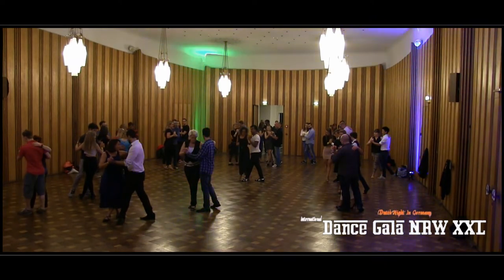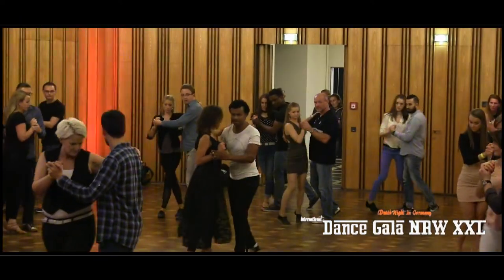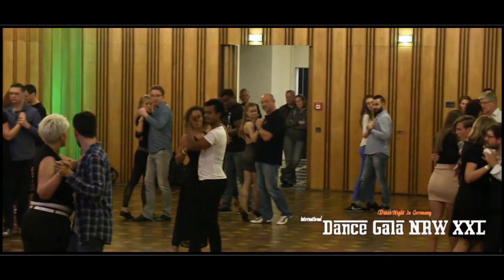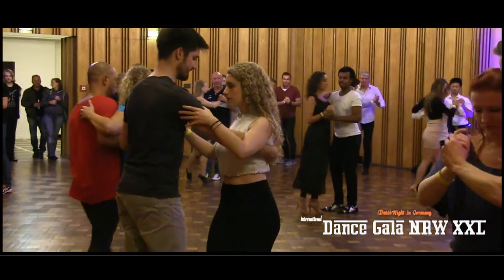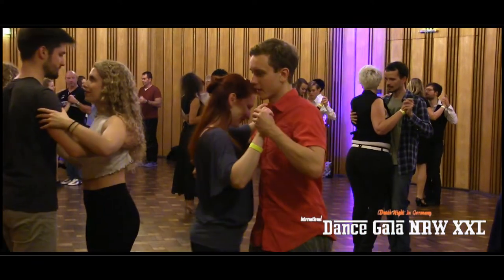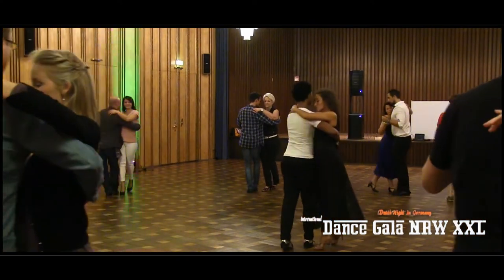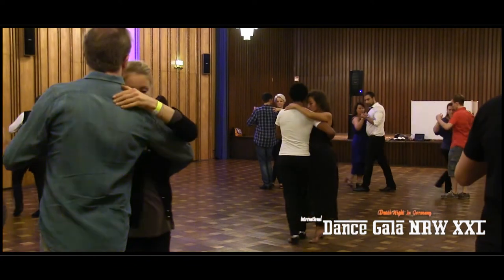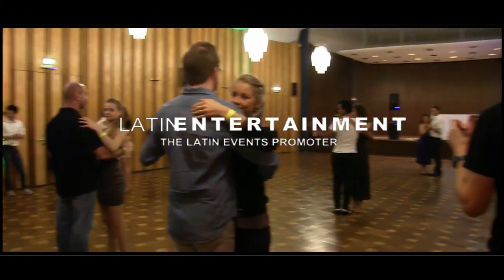KIZOMBA DANCE WORKSHOP International DANCE GALA NRW XXL ORLANDO's Dance Studio KIZOMBA WORKSHOP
International DANCE GALA NRW XXL ORLANDO's
      Dance Studio KIZOMBA WORKSHOP